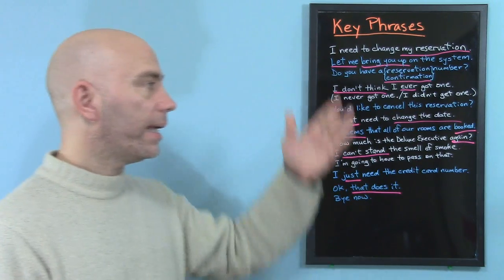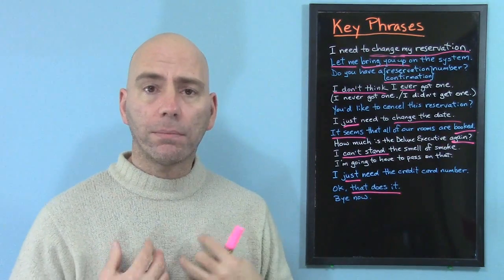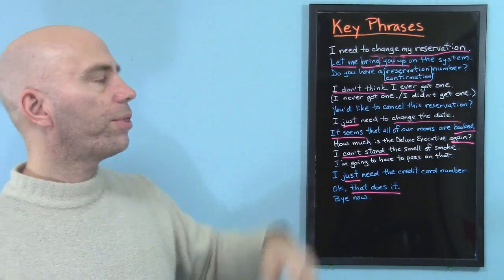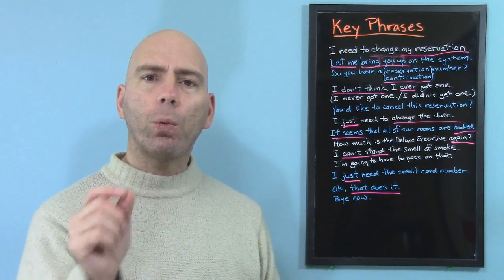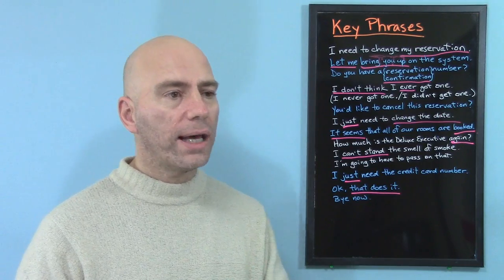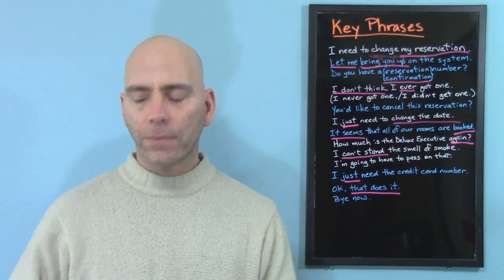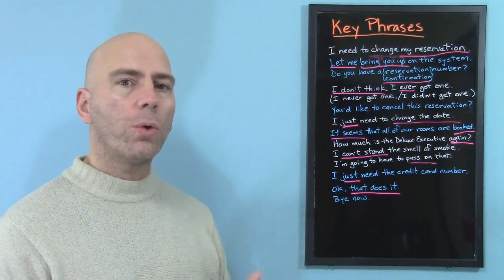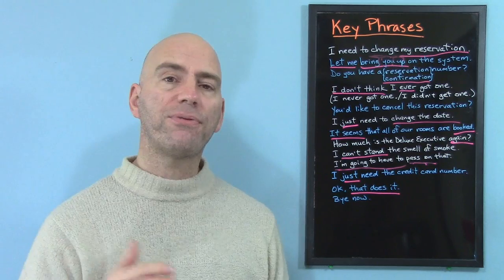Hotel English, Part 2: How to change and cancel a hotel reservation (English conversation lesson)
This is Part 2 of my "hotel series" - how to change and cancel a hotel reservation.

In this video, I teach how to change and how to cancel a hotel room reservation. I explain how to understand (and use) the most common phrases you will need. Included is a short example clip of how a real, natural conversation would sound when you are making reservations.

ENGLISH LESSONS AND LISTENING IN SLOW EASY ENGLISH!

The lesson is all in slow and easy English to make it easy for you to follow and understand.

Learn to speak more like a native English speaker.